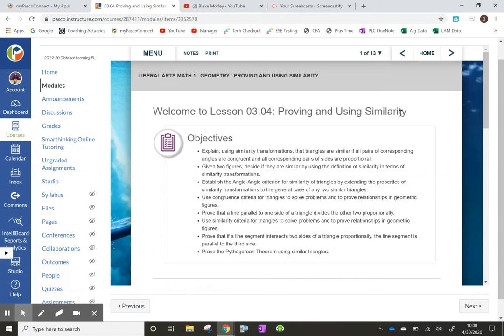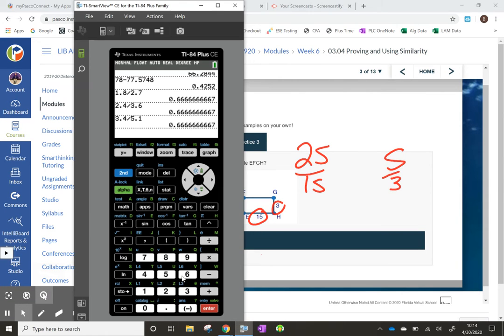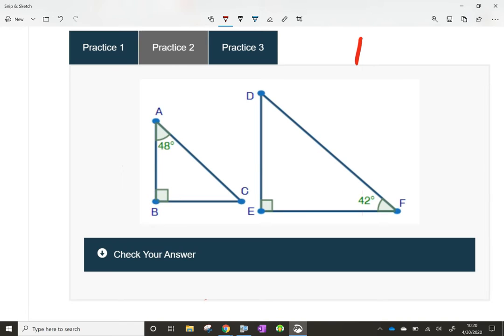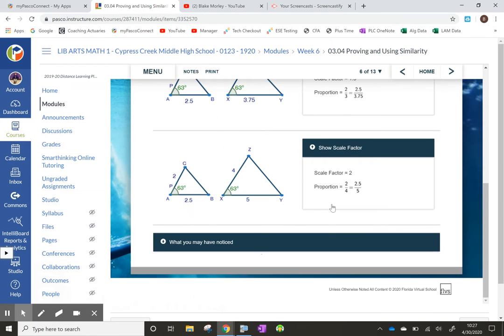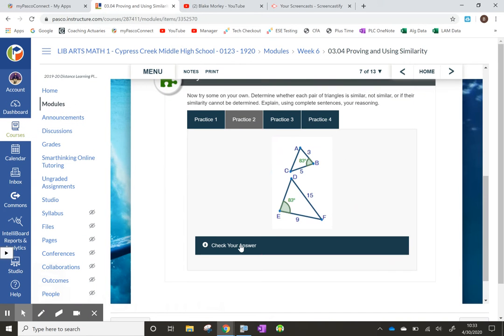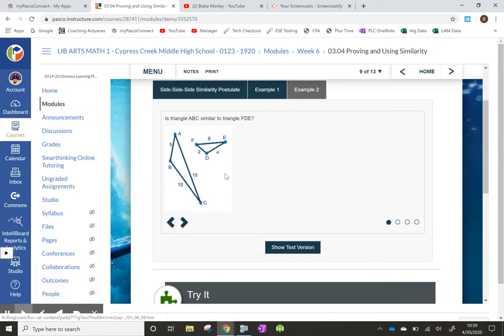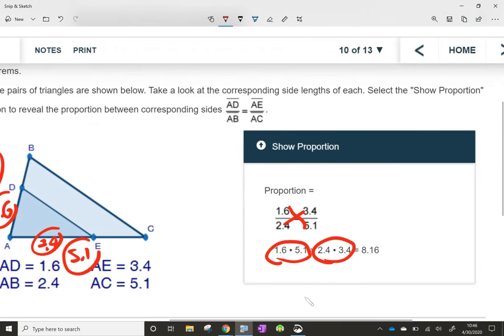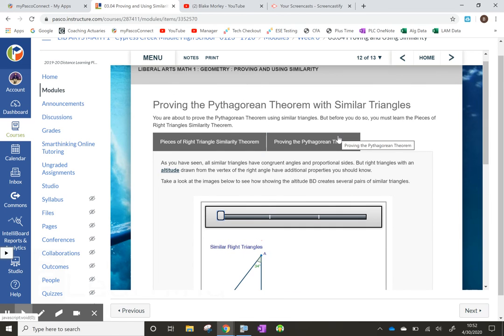Liberal Arts Math Distance Learning Week 6 Module 3.04